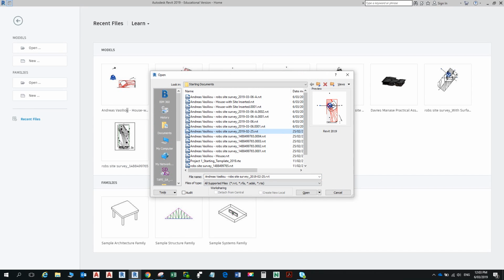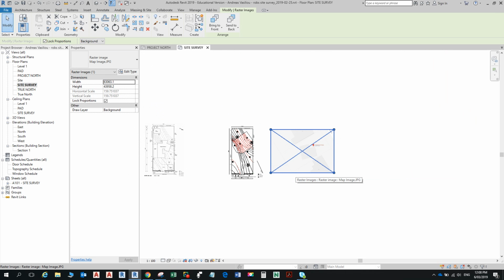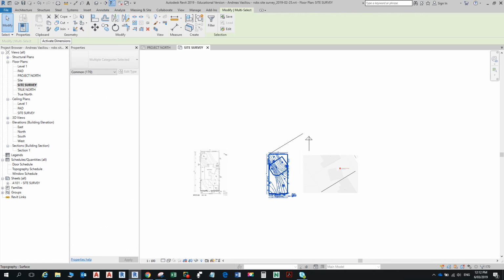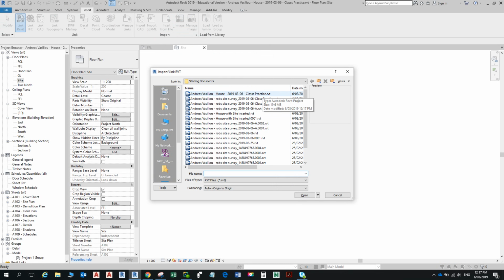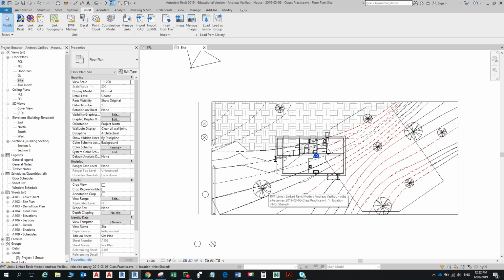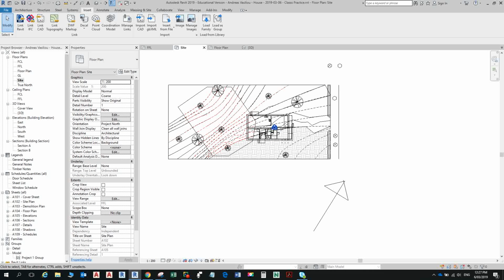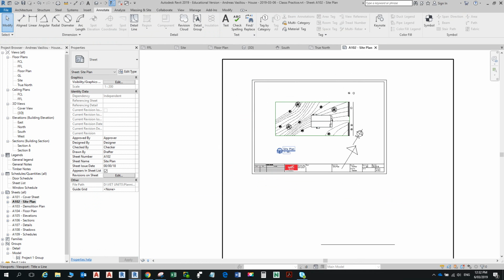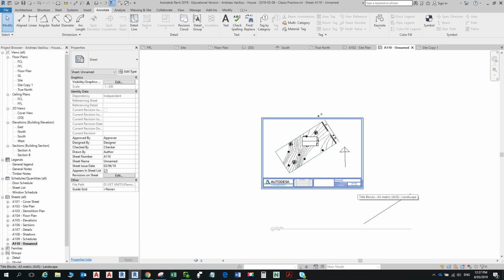Revit Help 2 Planning Approval